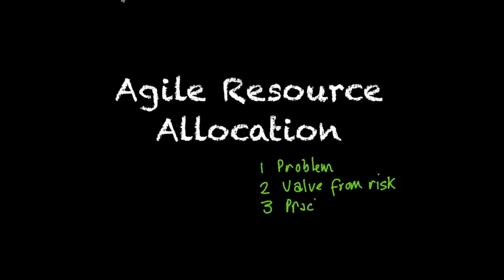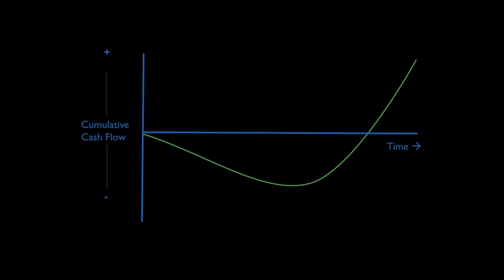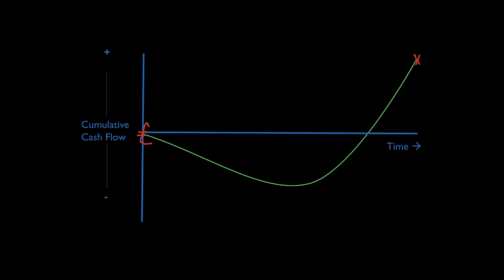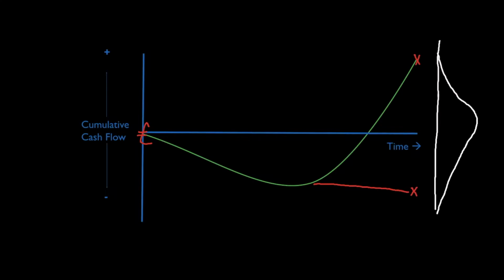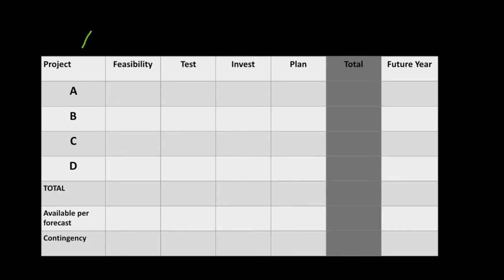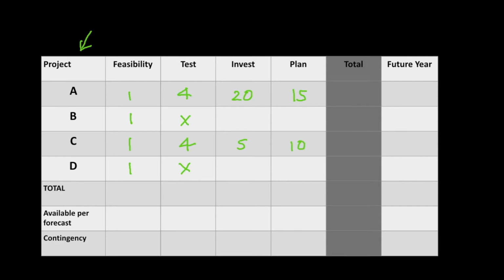Resource Allocation: A Mini-Masterclass with Dr. Steve Morlidge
Dr. Steve Morlidge introduces his approach to Agile Resource Allocation, looking at the underlying business issues, the value that can be found in risk and some real world practical examples.